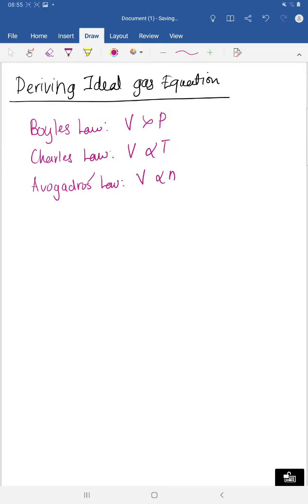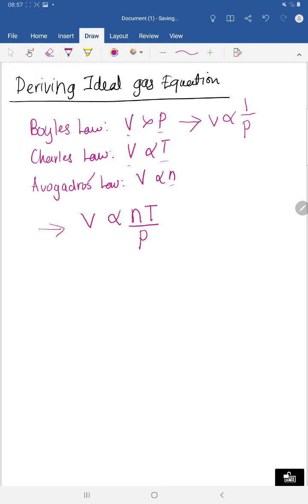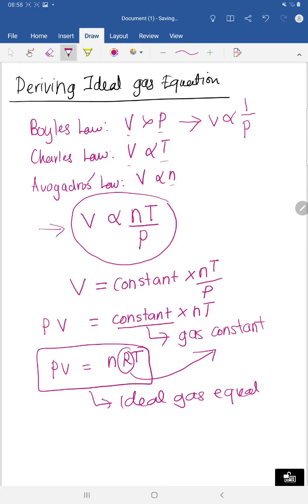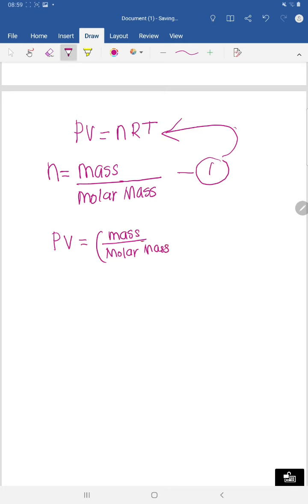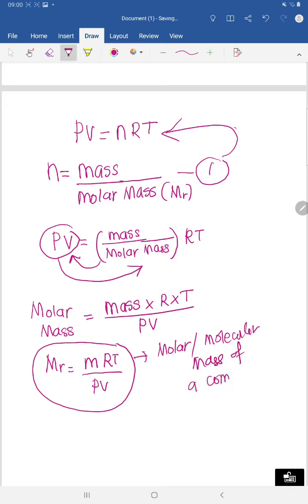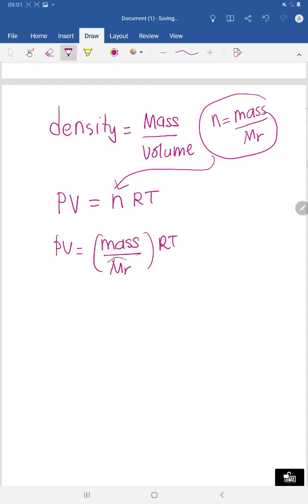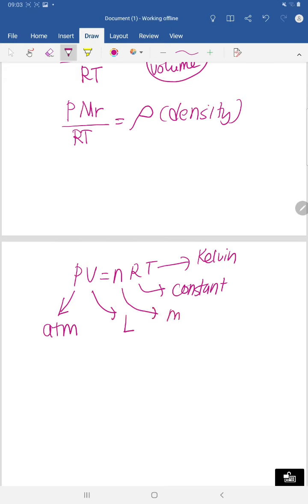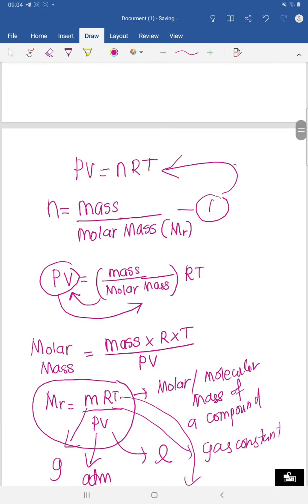DERIVING IDEAL GAS EQUATION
chemistry alevel